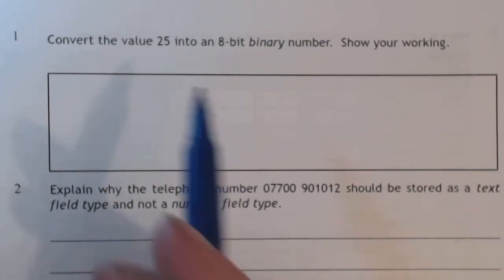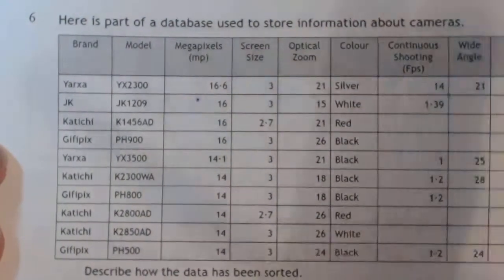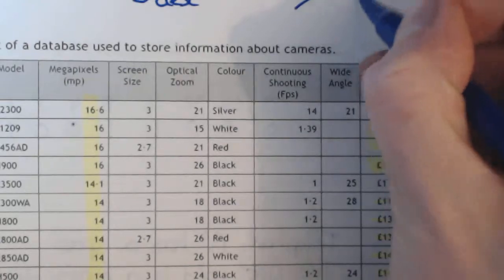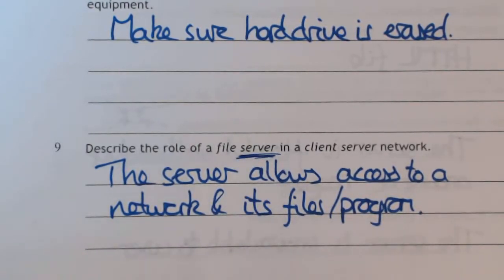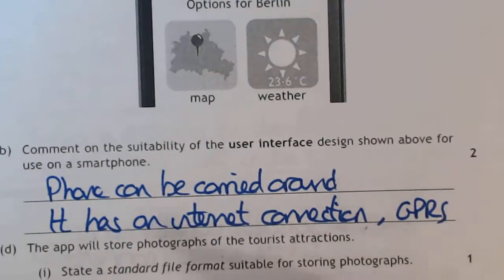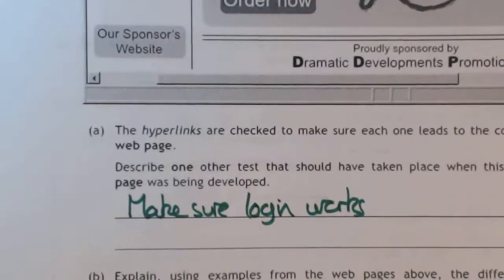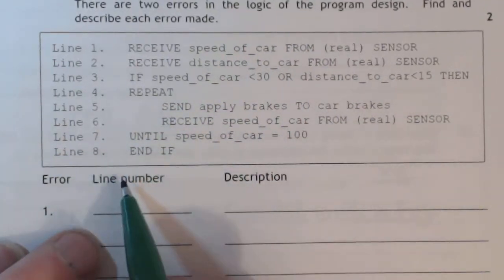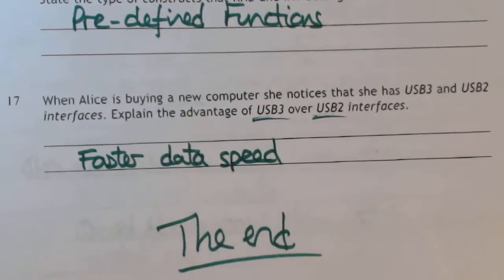National 5 Test